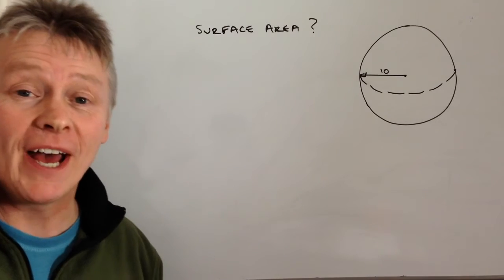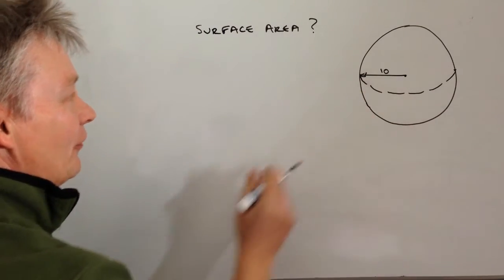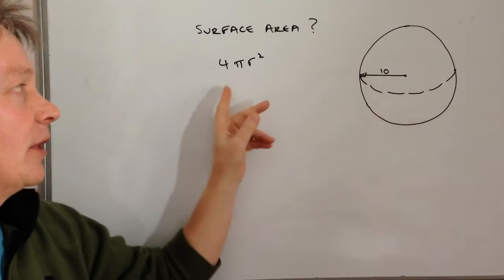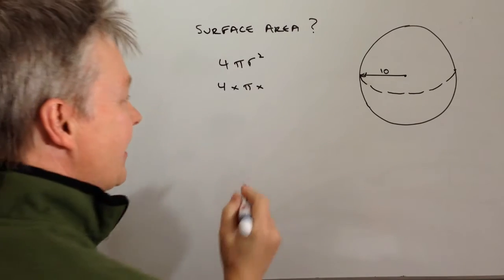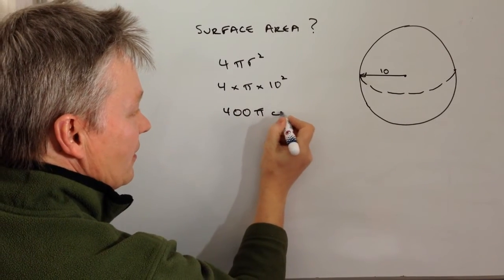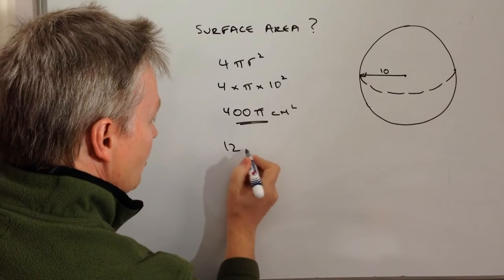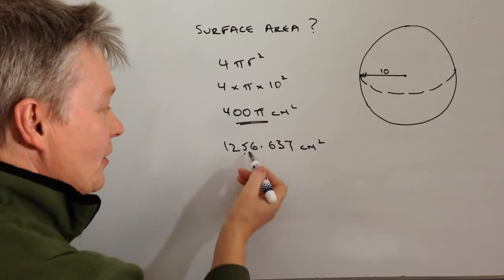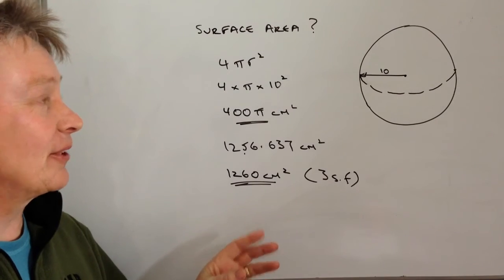How to work out the surface area of a sphere - level 6 GCSE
This video is all about how to work out the surface area of a sphere   and forms part of the playlist how to work with cones and spheres. I've also added to GCSE Higher revision.

This particular question deals with a sphere - a ball - with a radius of 10cm. It's fairly straightforward although you might need to remember the formula 4 x pi x rsquared. The question might also ask you to leave the answer 'in terms of pi' ... in that case, just leave as 400 pi. If not, you'll need to calculate.